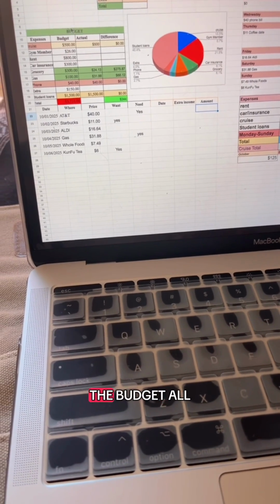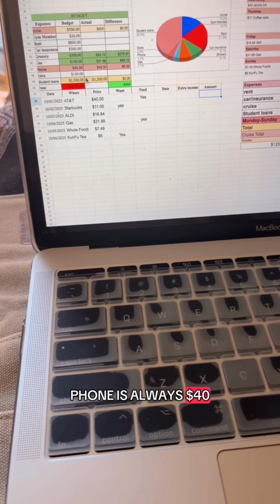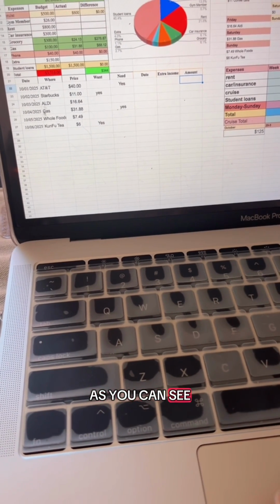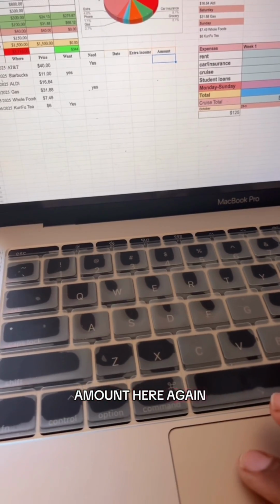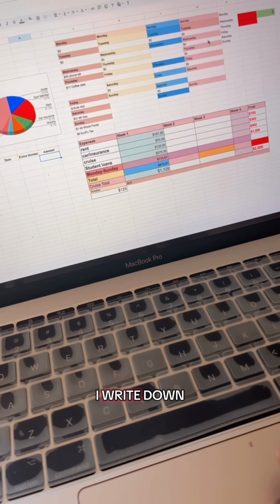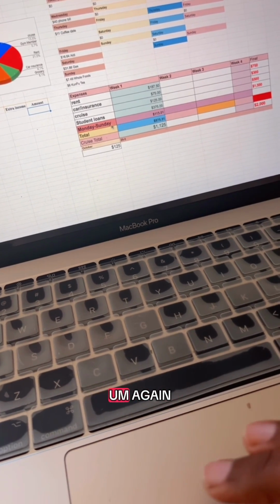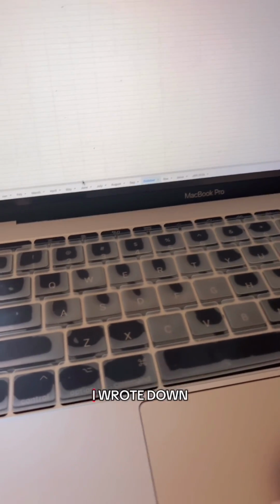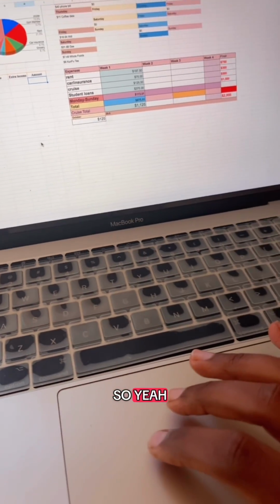My 3 Favorite Ways to Budget 📝💰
I love keeping my finances organized! My top 3 favorite ways to budget are:
1️⃣ Calendar – scheduling bills and expenses helps me stay on track.
2️⃣ Notebook – jotting down everything by hand keeps me mindful.
3️⃣ Google Sheets – perfect for tracking income, expenses, and seeing progress.

What’s your favorite way to budget? Let’s swap tips! 💸✨